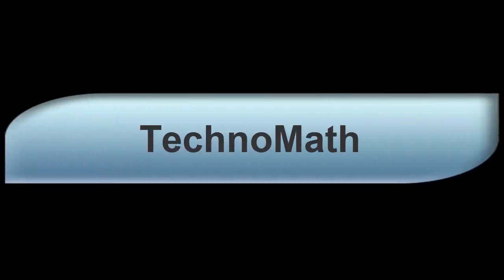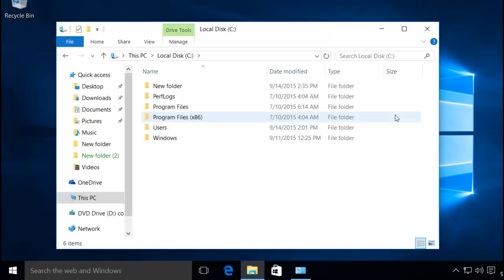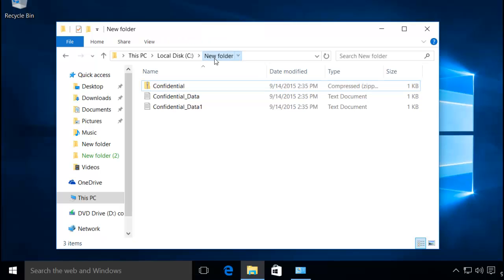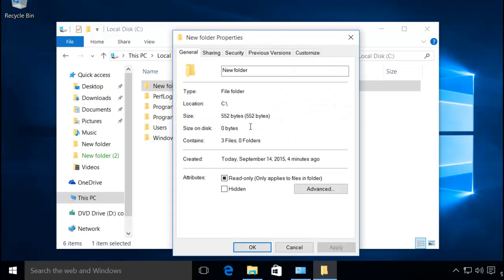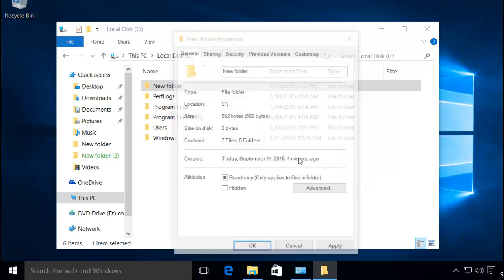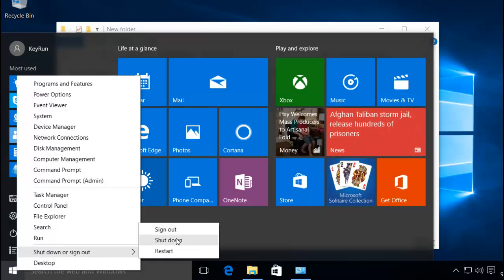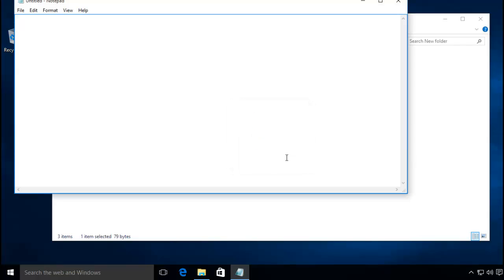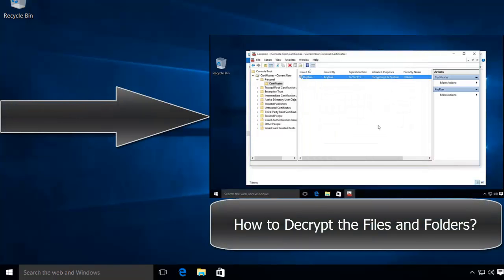How to Encrypt Files and Folders in Windows 10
Encryption is a method to protect your important and personal data from being accessed by another person or in our case another user on a shared computer.

In working environment, there are lot of systems used by multiple resources and they login using their accounts. But still the shared drives are accessible by any users.

So using this method, you can actually protect your personal data saved on the system by being accessed by another user. Its a simple process. You can go through the process explained in this video tutorial sit back relax.

If you like the video, keep sharing it and provide your valuable comments in the below comment box. Please ask if you have any queries.

Thanks.